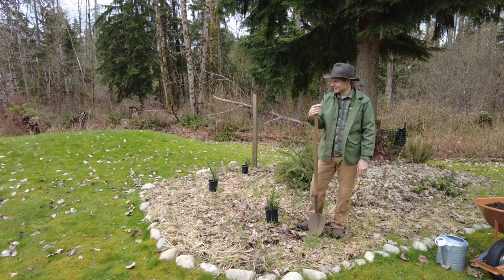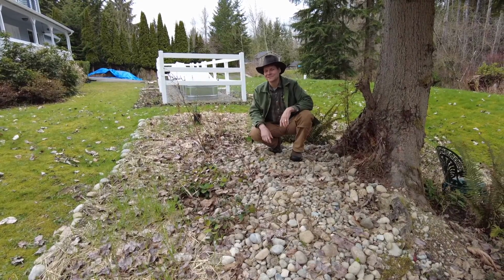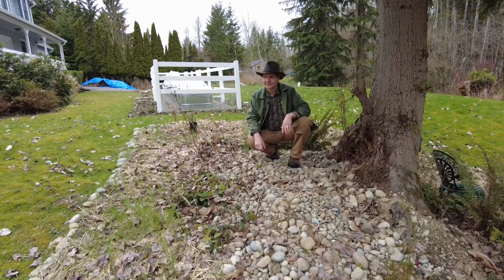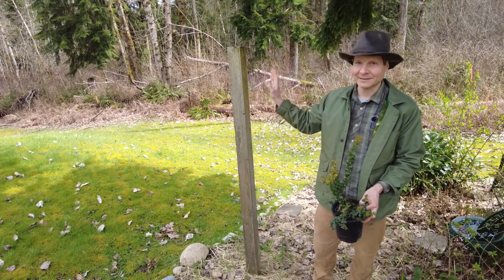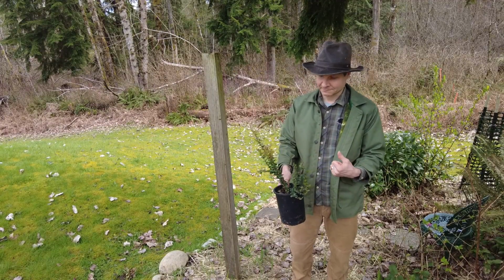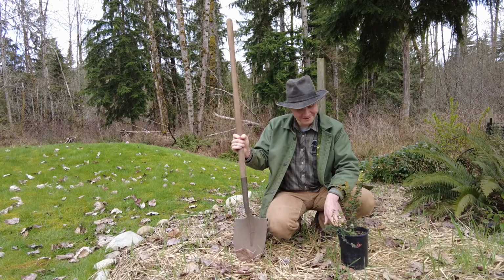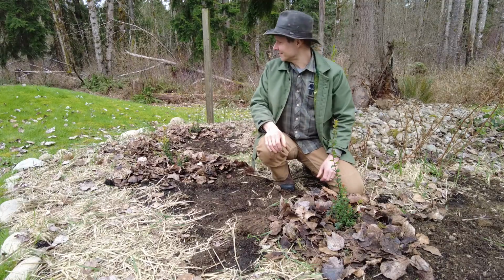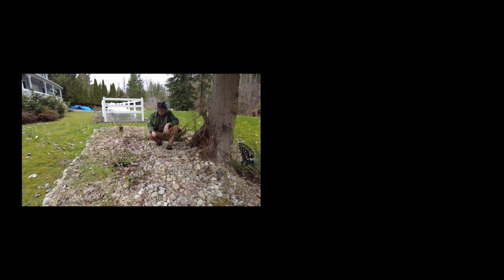Improving Habitat: Every Piece of the Puzzle Counts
We have two goals on our homestead- to produce food for ourselves, and to improve habitat for wildlife. Three evergreen huckleberry plants are our most recent contribution to the latter.

SHOW NOTES

ABOUT US

We are Julie and Kevin, a cancer-survivor and type 1 Diabetic living the homestead dream in Washington State. We make homesteading simple whether you live in the city, country, or somewhere in between.

FREEBIES

Get our free resources, including the FREE Quick Start Vegetable Gardening Guide,